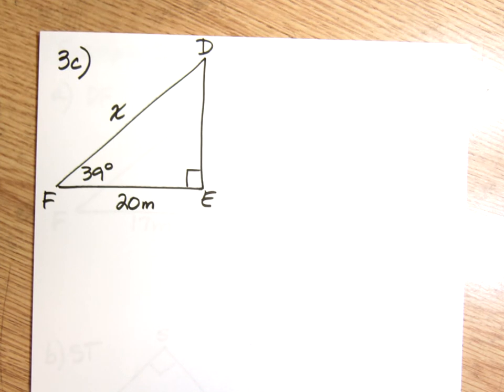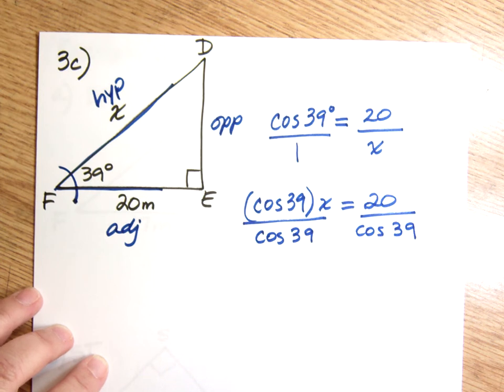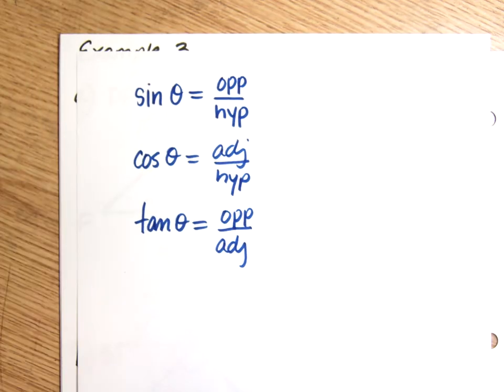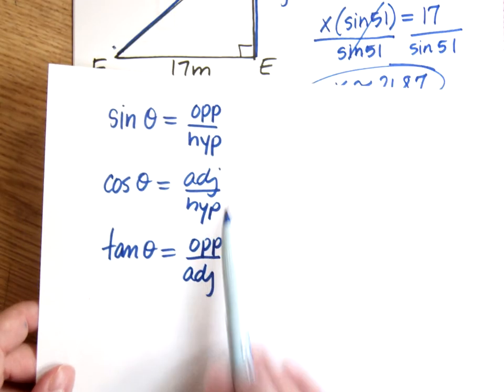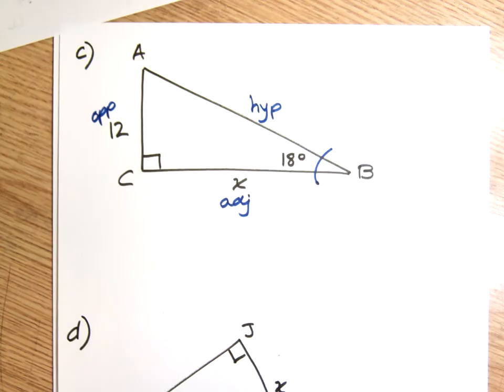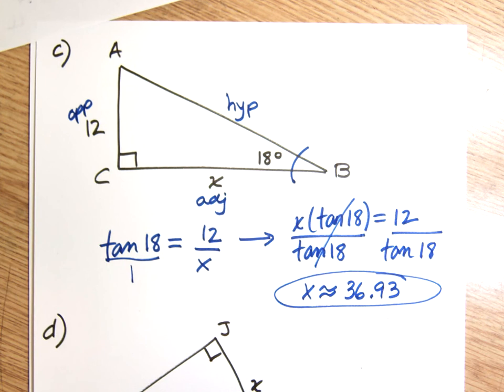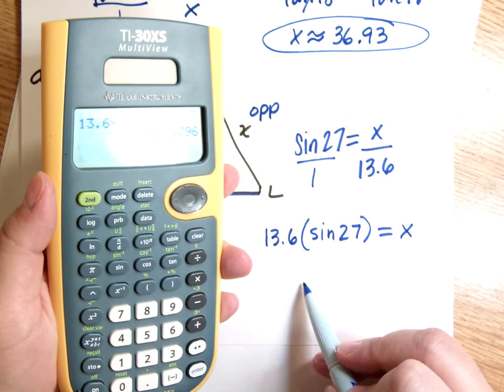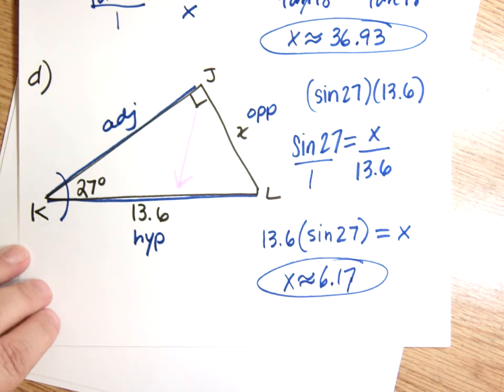Using sin/cos/tan to find missing sides (examples from notes) - part II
I was interrupted while filming and only got to one example on "part I". the rest of the examples are completed here on "part II"